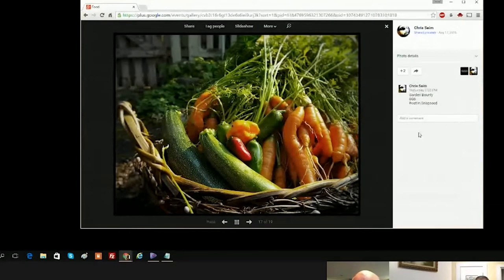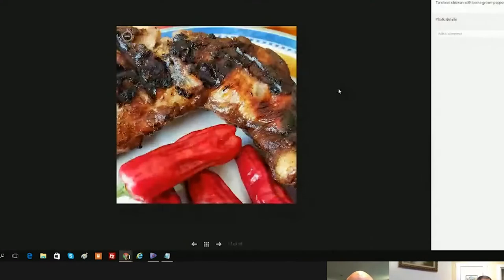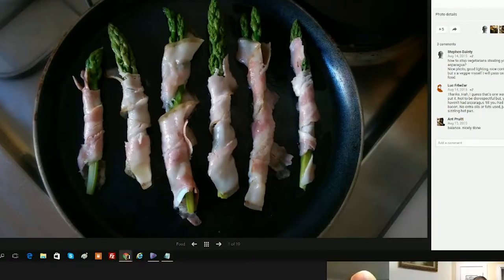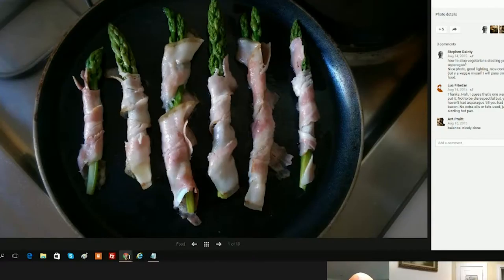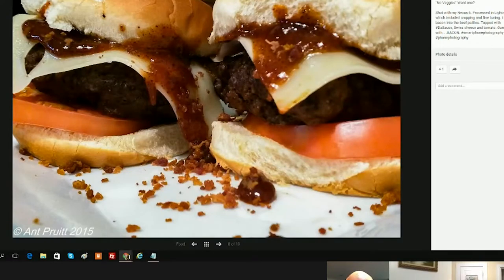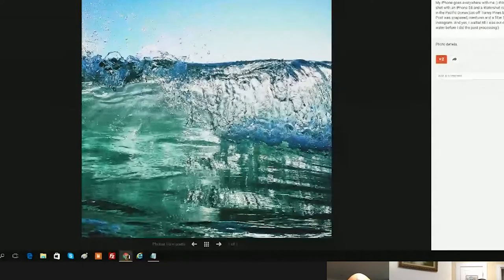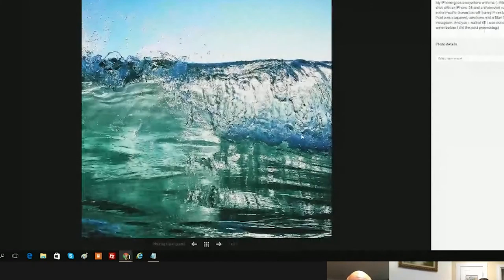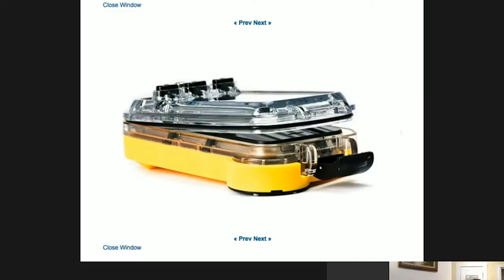Food! Point and Shoot August 20, 2015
Weekly hangout on air with the Smartphone Photographers Community. This week the topic is food photography. How can you take great food photos?

Featuring:
Ant Pruitt